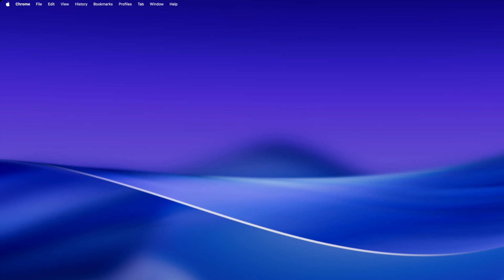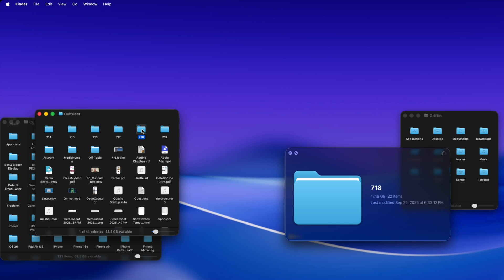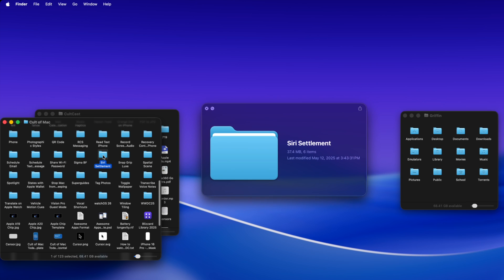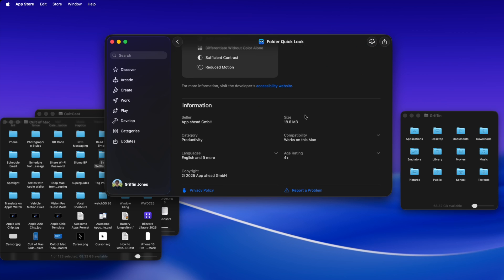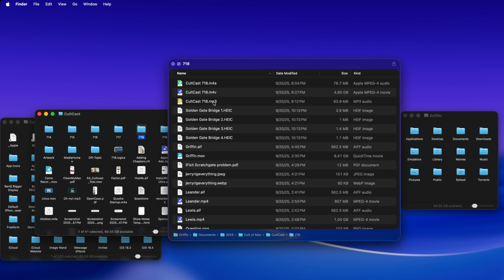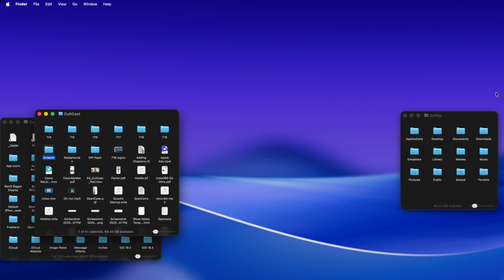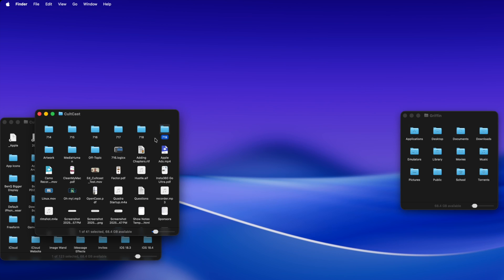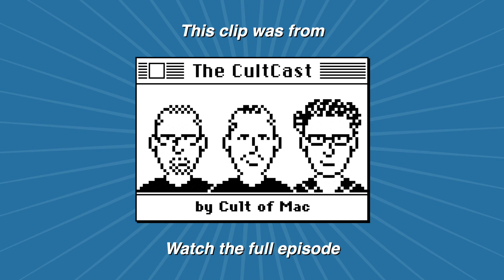Folder Quick Look — A must-have free Mac app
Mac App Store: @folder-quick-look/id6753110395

Folder Quick Look is a totally-free Mac app that scratches an irritating itch the Mac has had for a long time. It lets you preview the inside of a folder when using Quick Look.